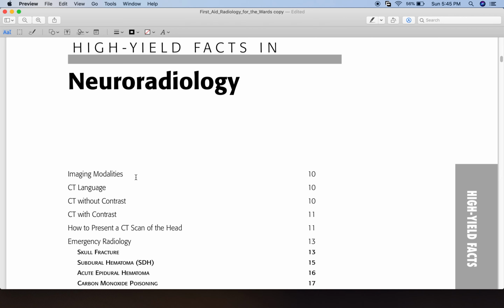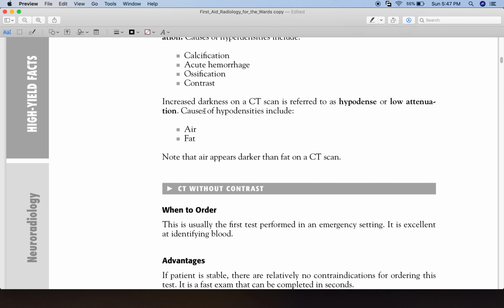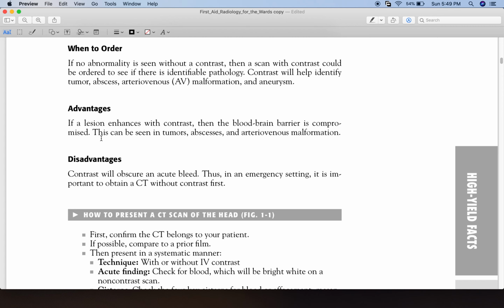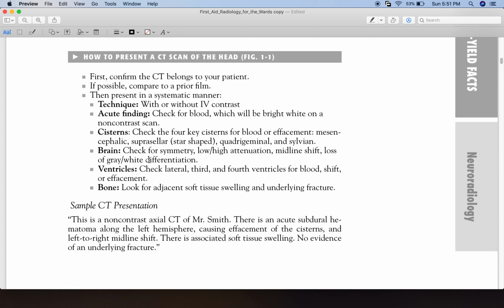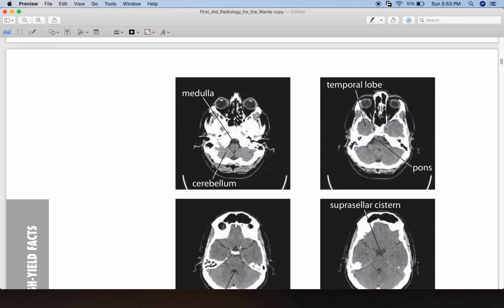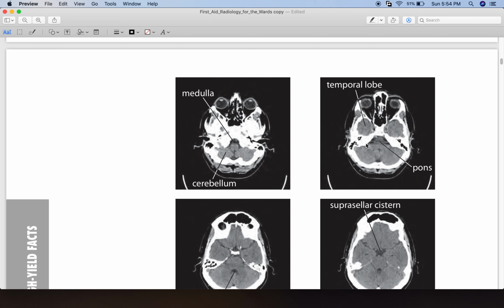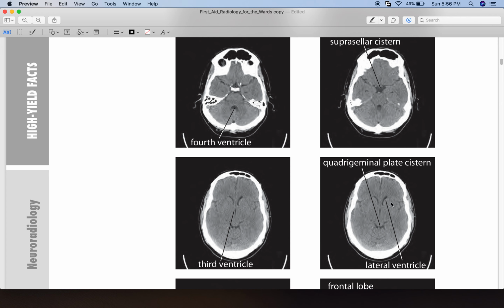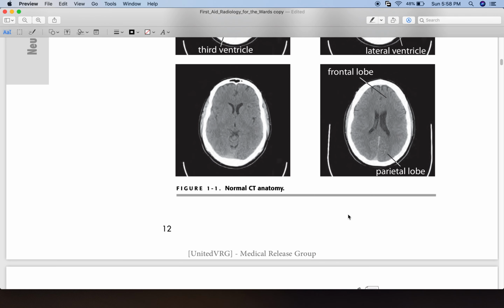Neuroradiology basics part 1